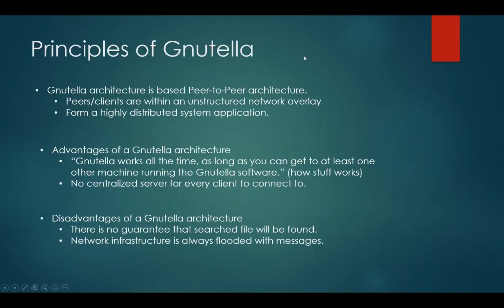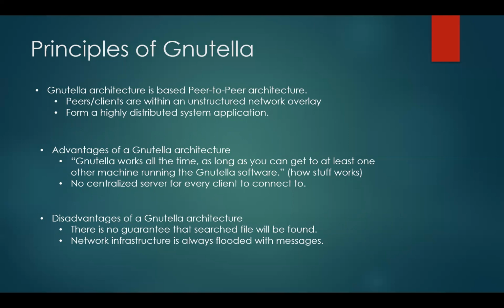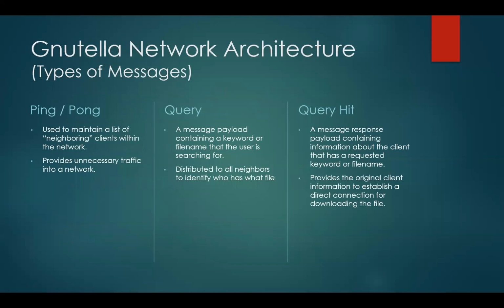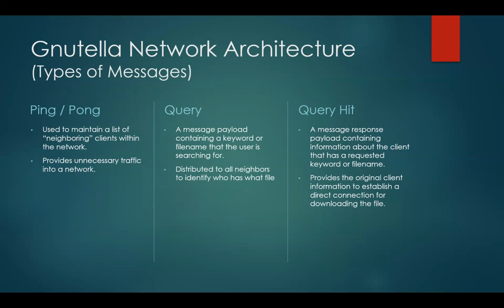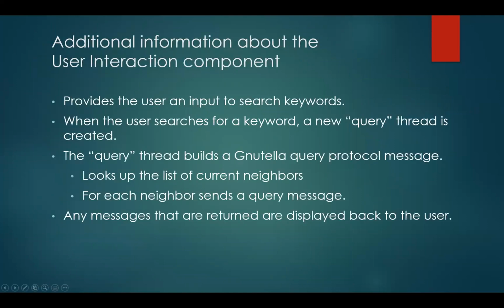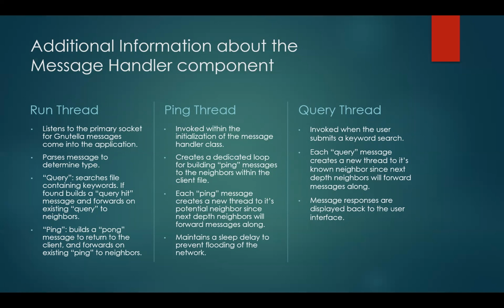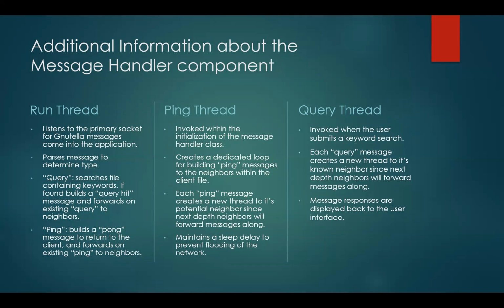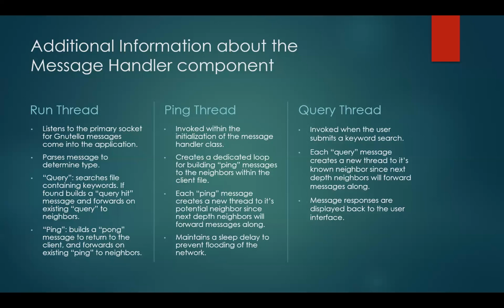CSCI 846 Assignment 2 Presentation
Assignment 2 Gnutella P2P application design overview